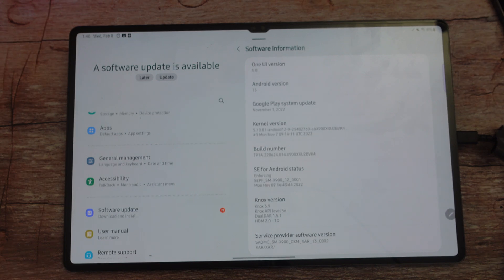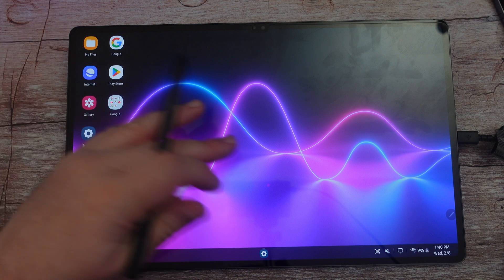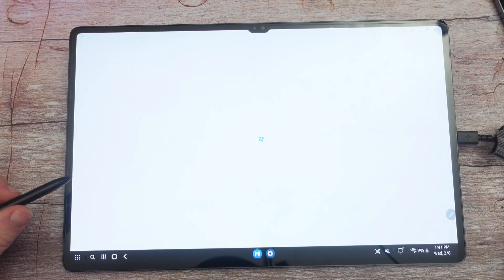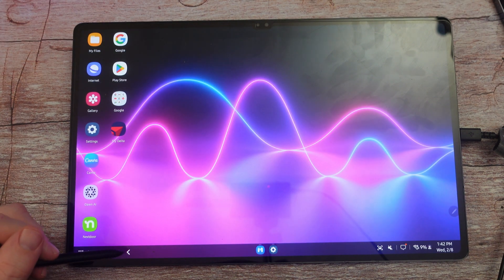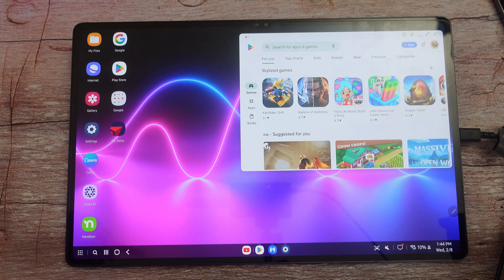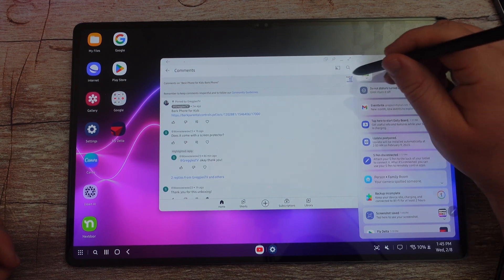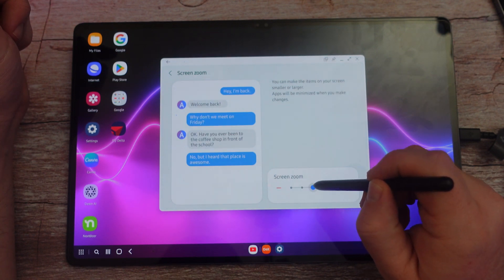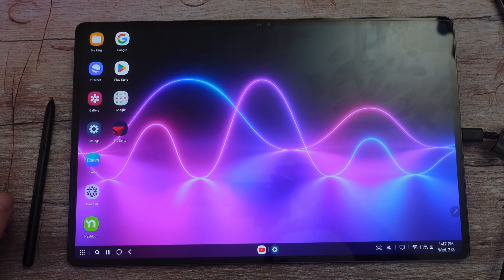Samsung Dex One UI 5 Walkthrough